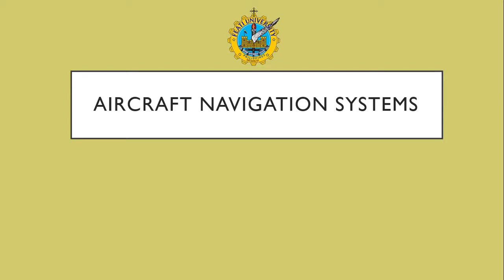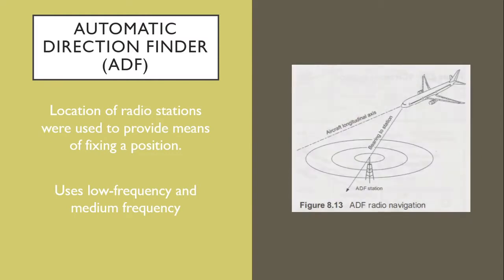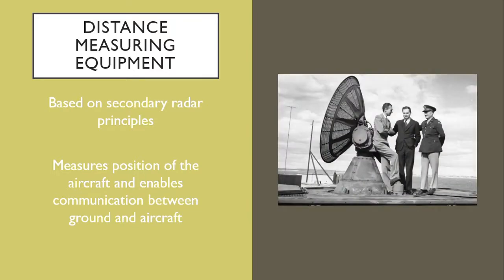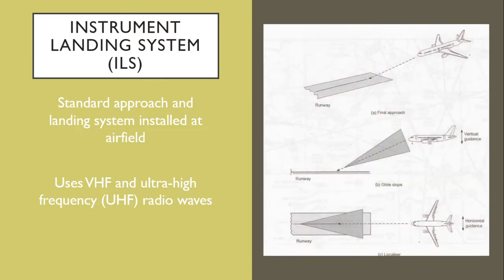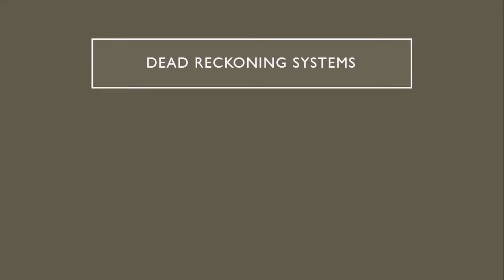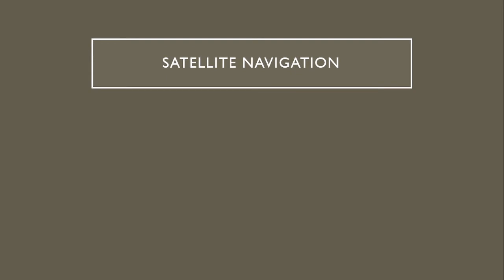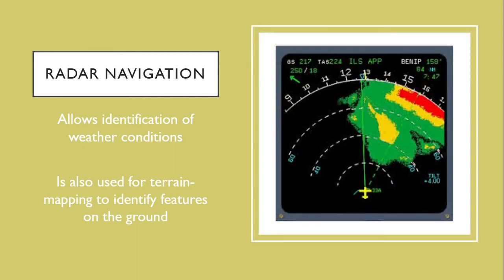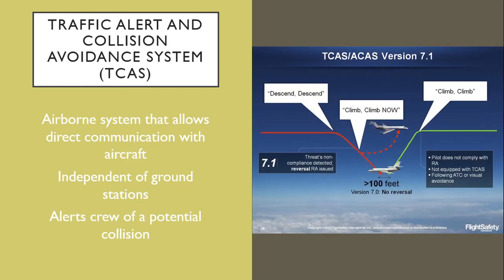Aircraft Navigation Systems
Presented by:
Amiel Jude Anda
Friedrick Ignacio
Argel Uy
Alyssa Villamarin